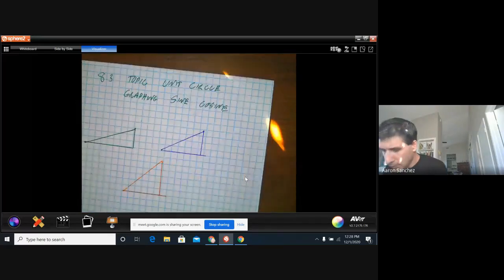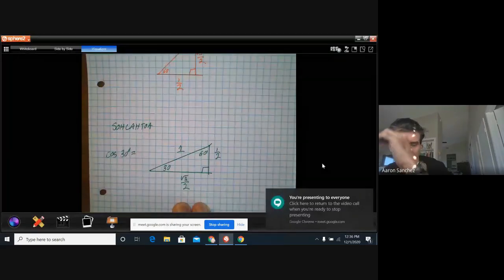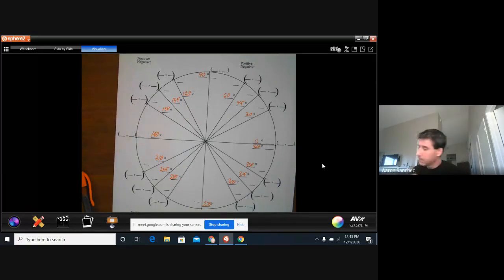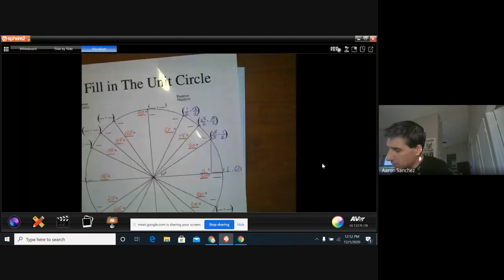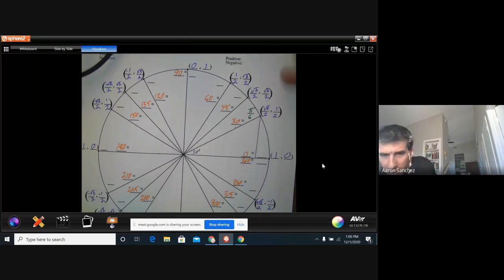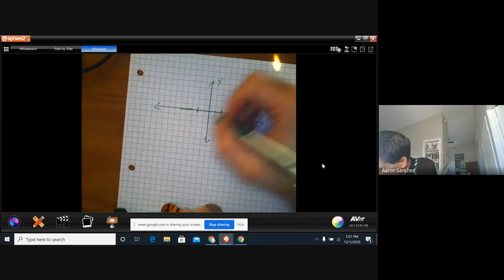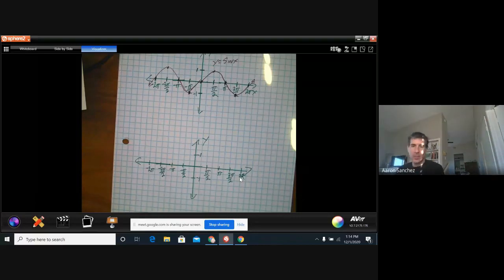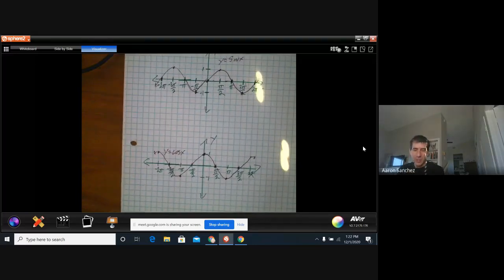8 3 Unit Circle and Graphing SinCos